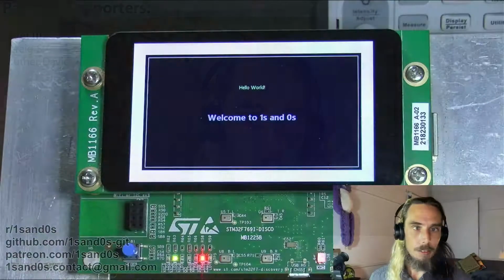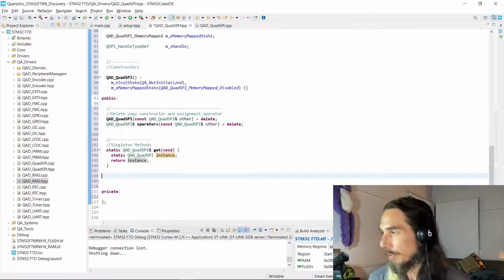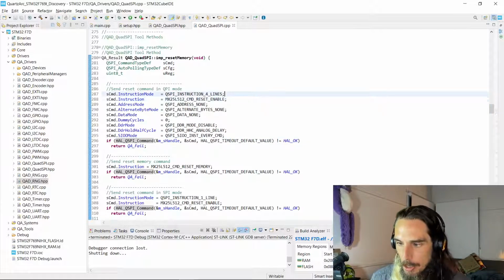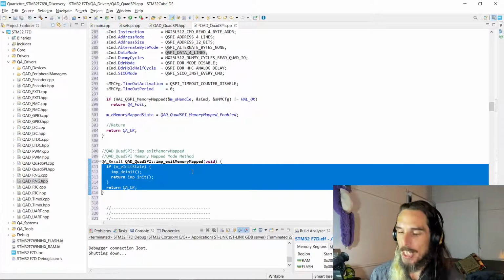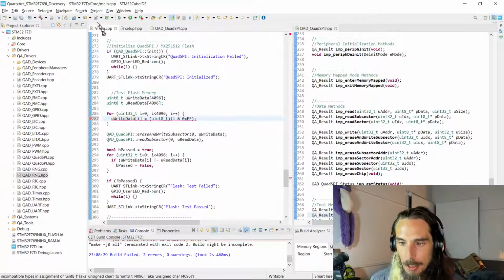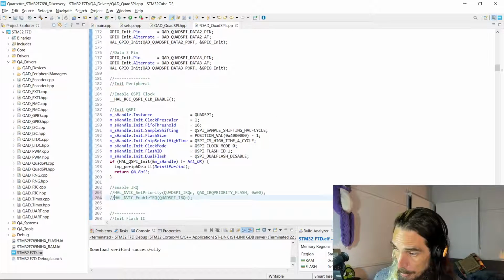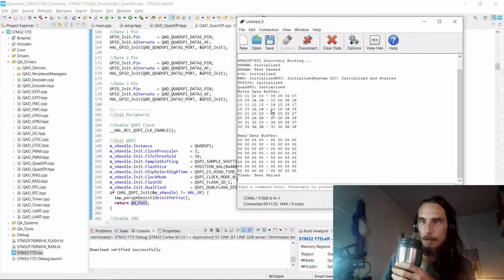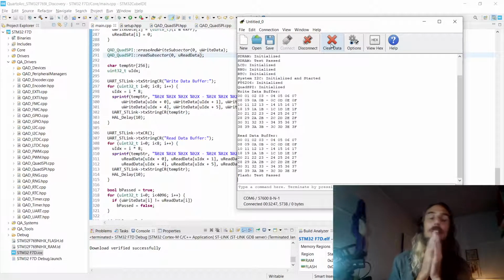QuadSPI & Flash - Discovering STM32 Episode 12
In this video we develop a driver to allow access to the MX25L512 64MB flash IC on the F769I Discovery board, using the QuadSPI peripheral.